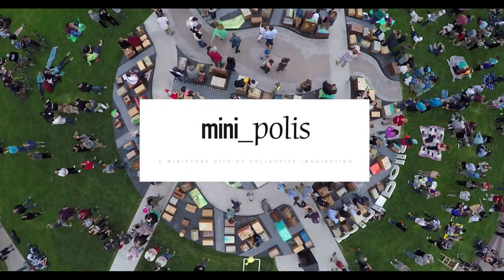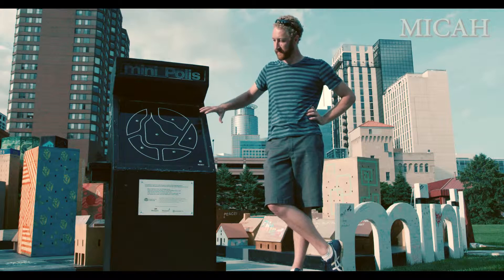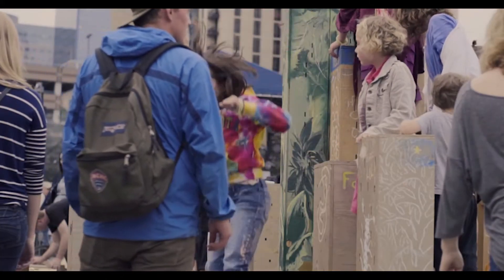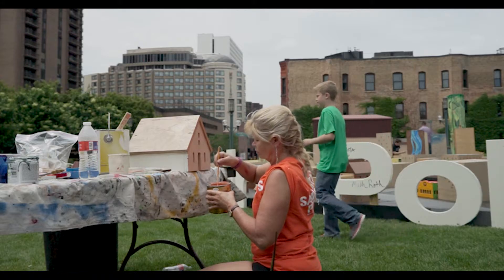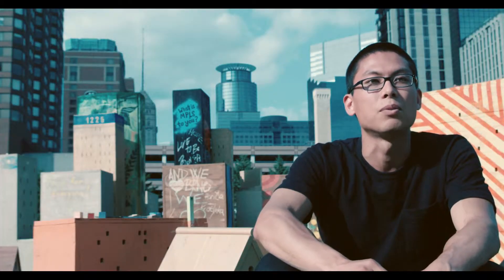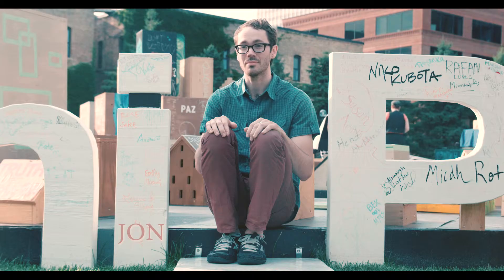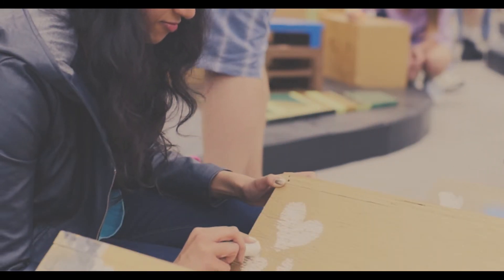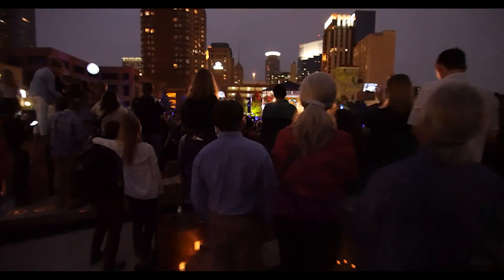Mini Polis Interviews